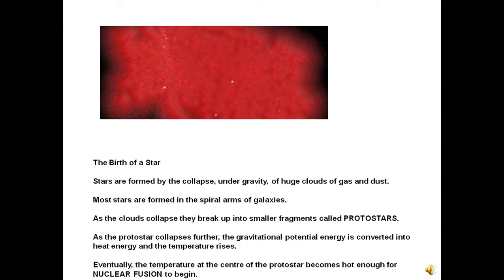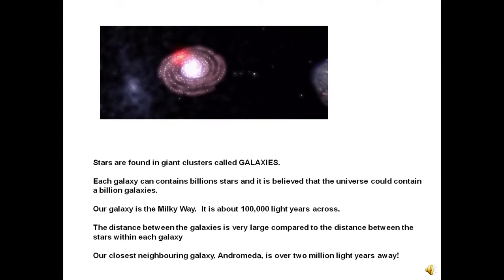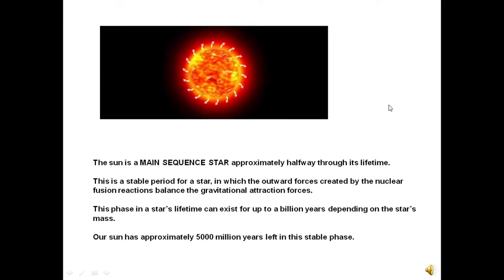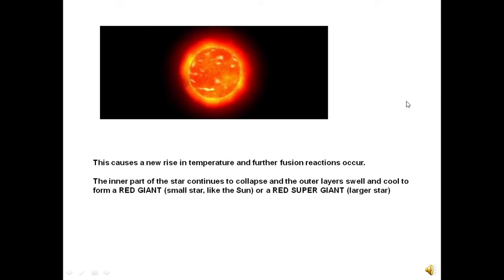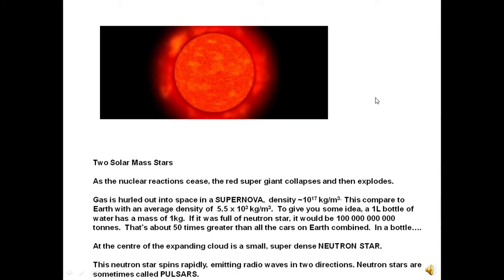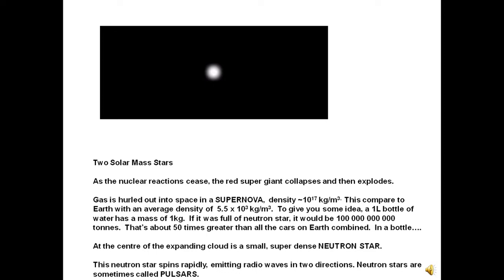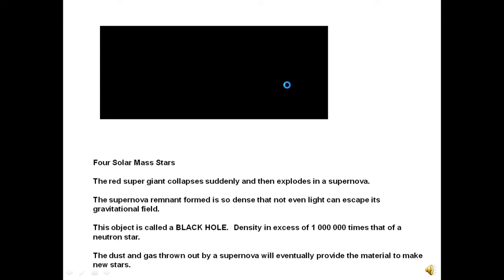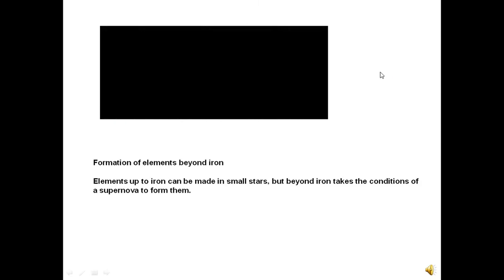GCSE Physics Trilogy Science Stars